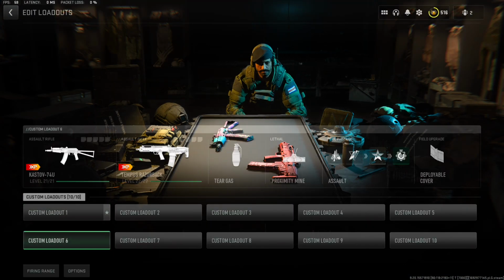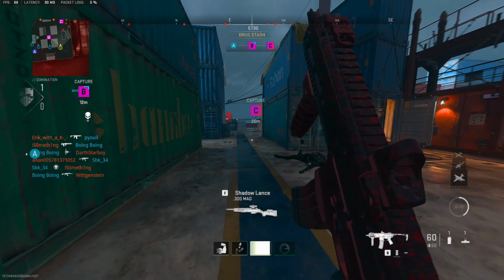Road to Orion Camo Challenge | Unlocking Gold Camo for M13C in MW2